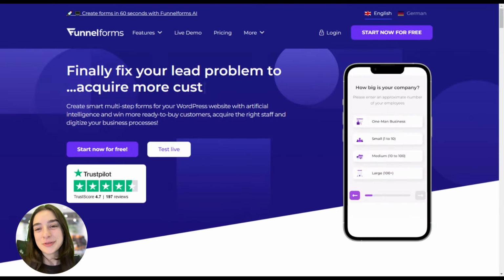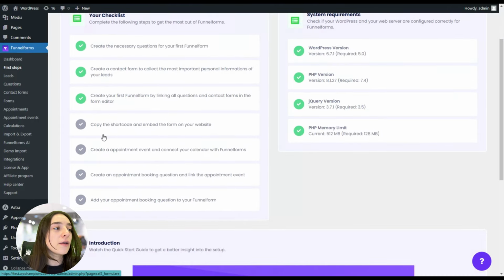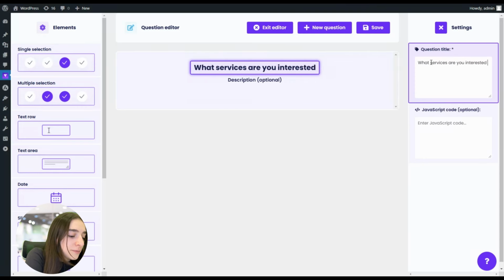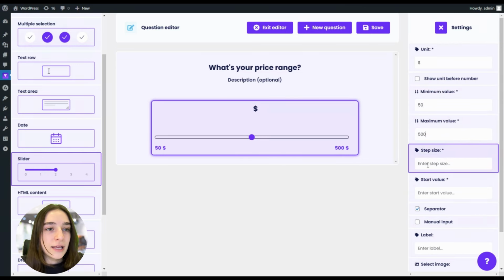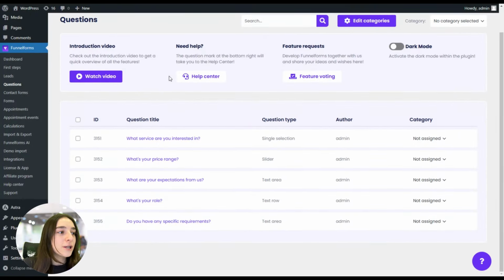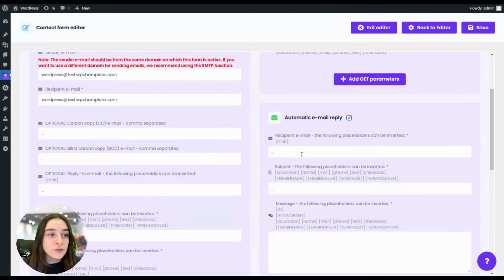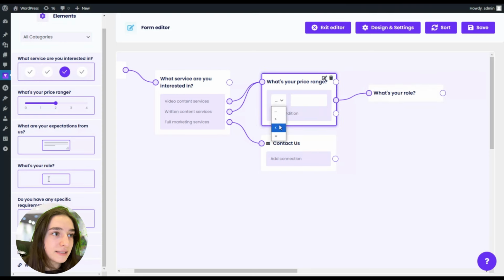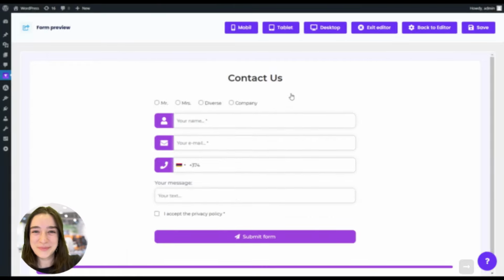How to generate more leads through forms | with Funnelforms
🔥Discover how Funnelforms revolutionizes lead generation for WordPress websites. With intuitive drag-and-drop tools, advanced logic, and 5,000+ app integrations, you can create responsive multi-step forms that guide visitors through a seamless, sales-driven process. Whether you're hiring, selling, or optimizing workflows, Funnelforms has you covered—all while keeping data secure and GDPR-compliant.